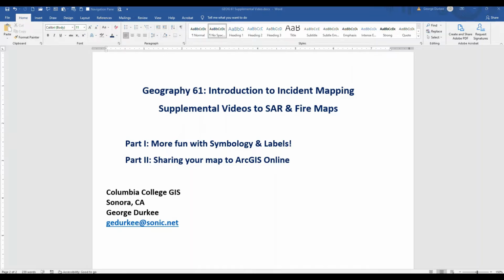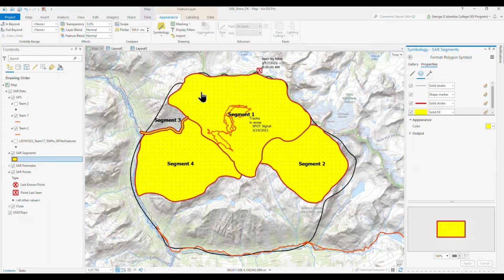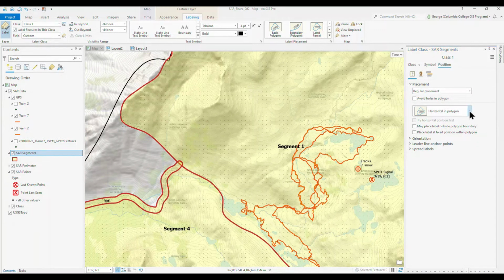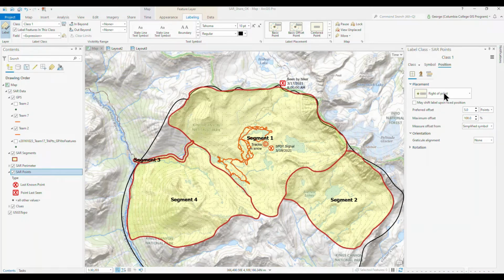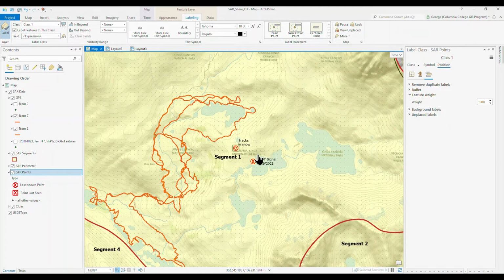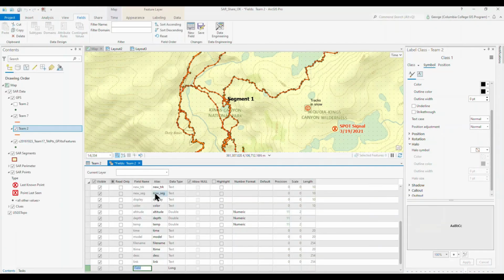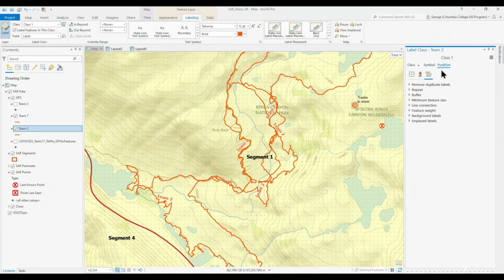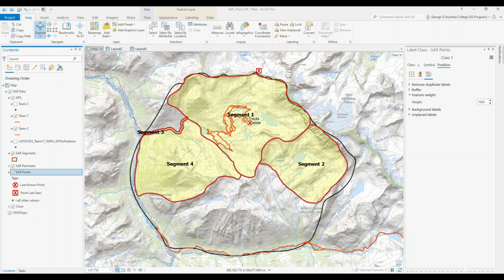Geography 61 Supplemental Exercise: Symbols & Labels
For the Columbia College Geography 61 Intro to Incident Mapping class. This is a supplement to the SAR & Fire map exercises and gives a little more depth to symbols and label creation and placement. It's not required to include these techniques in your map assignments -- just FYI.